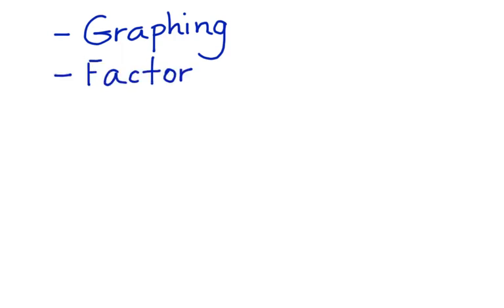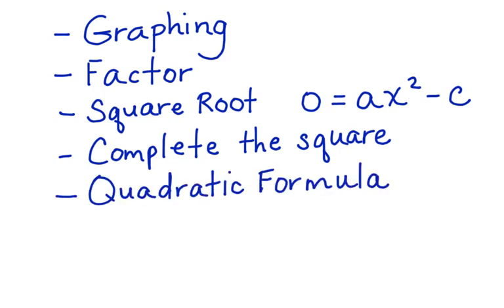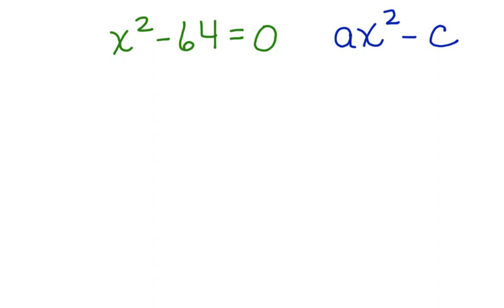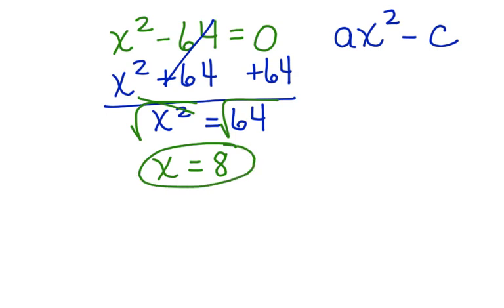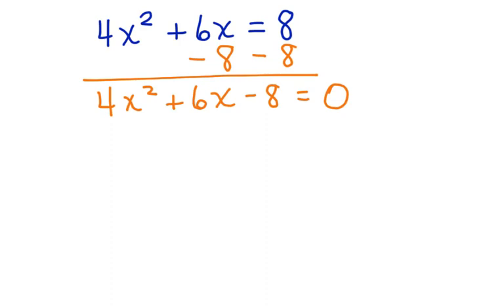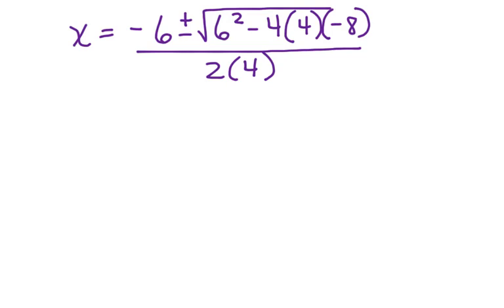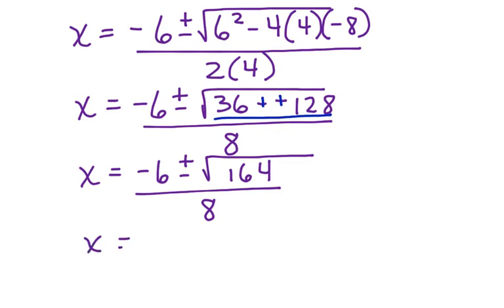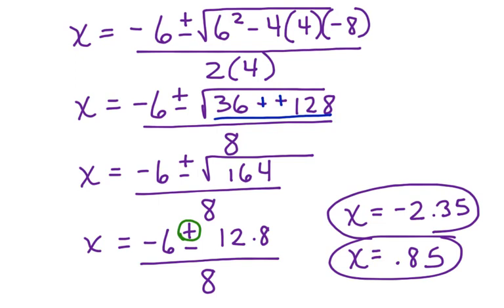Solve Quadratics Choose a Method